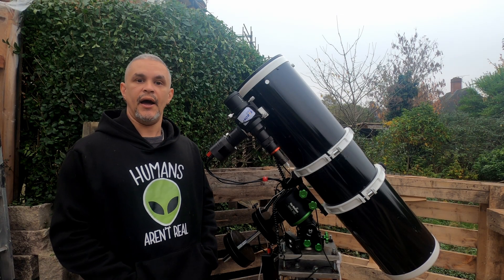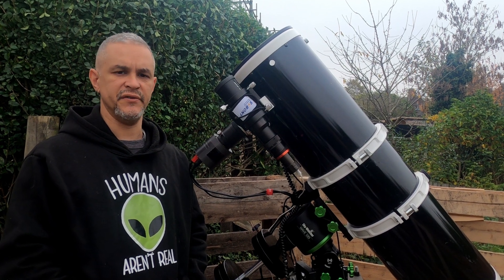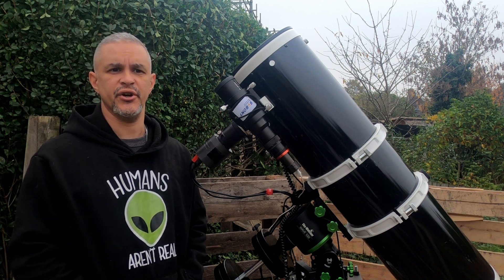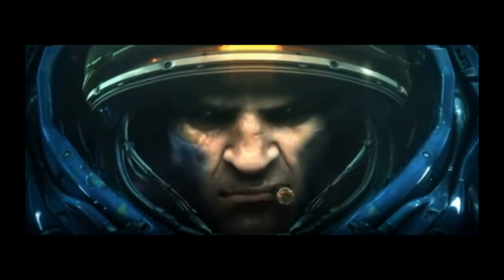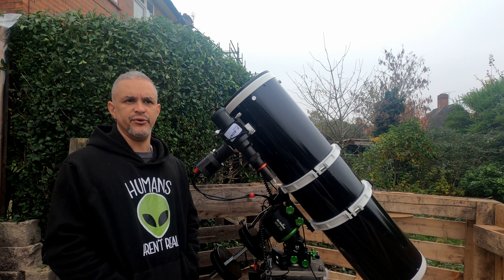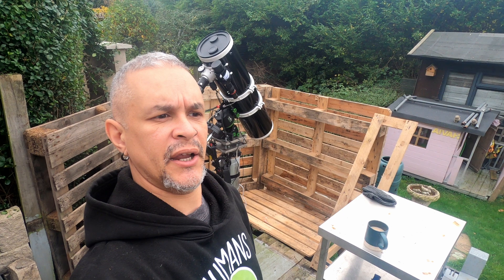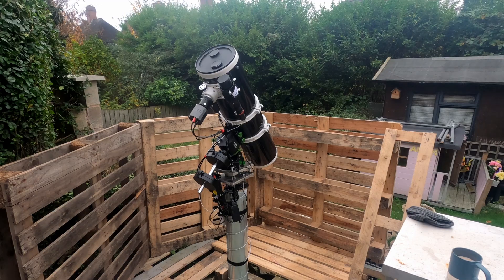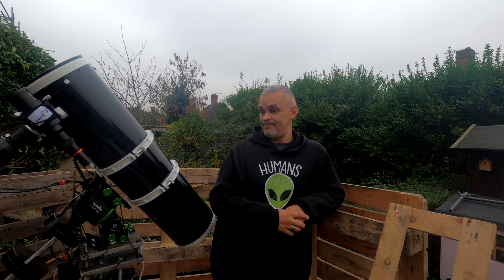A first for me ! M27 Dumbbell nebula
I got just under two hours, the weather has been so bad here it took me 3 days later just to get the dark frames

update as of 06/11/24 the primary mirror on the 200P seems to be the problem it is very dirty it looks like something has got inside the tube one night (slug)

SVbony SV503 /
SVbony SV905c /
SVbony SV172 Dew Heater Strip /
SVBony 405cc /
SVbony SV106 Guide Scope / 50mm
SVbony SV220 7nm filter /
Bahtinov Mask